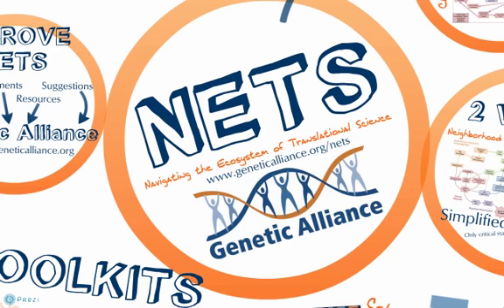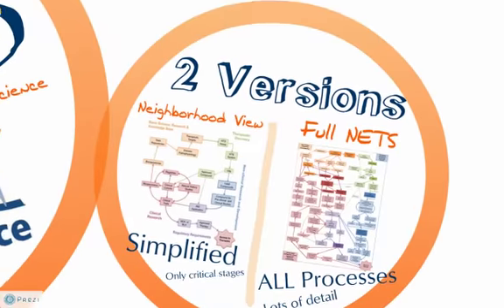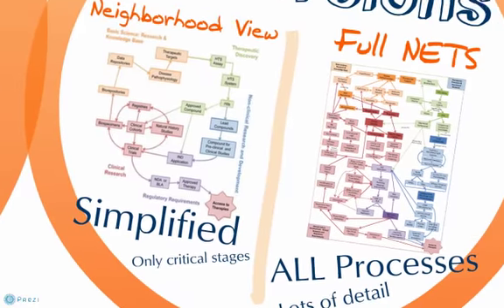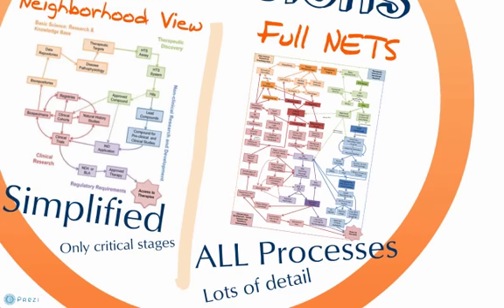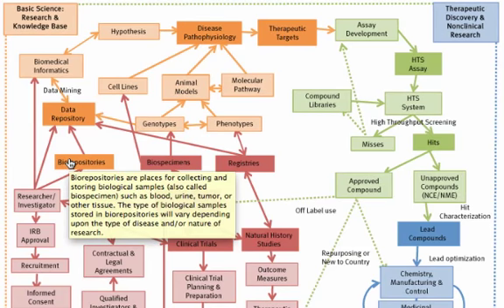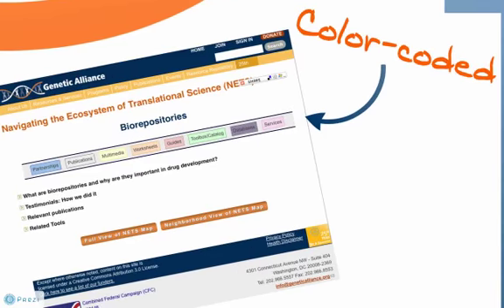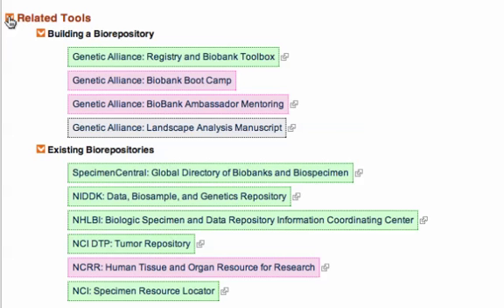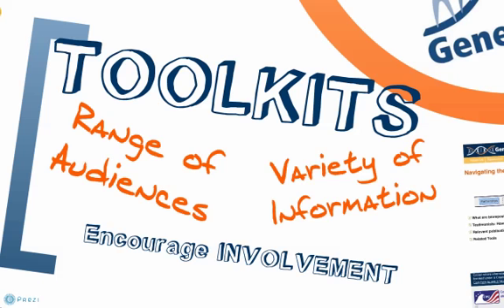How to use NETS.mp4